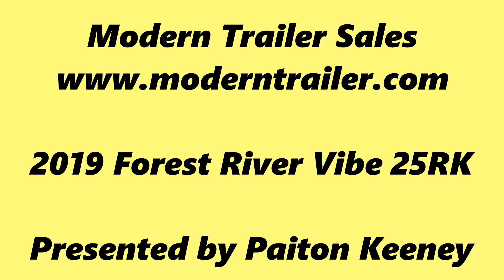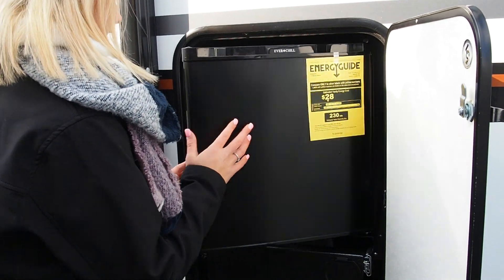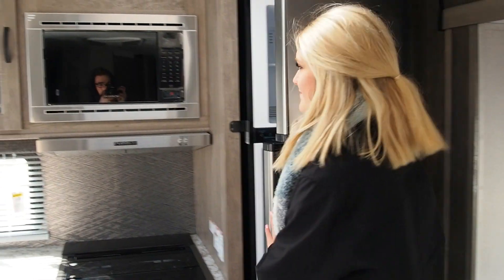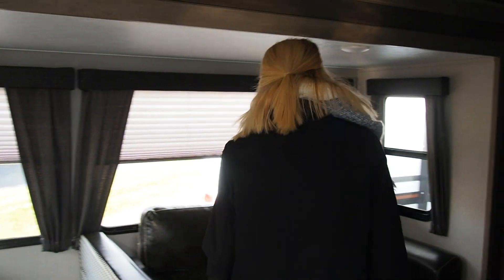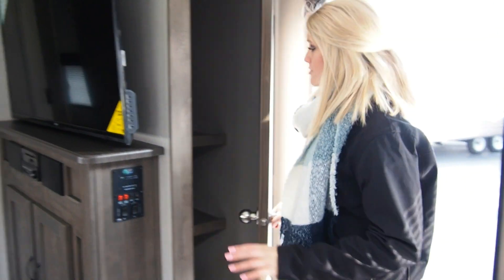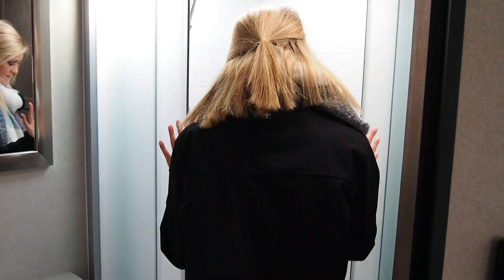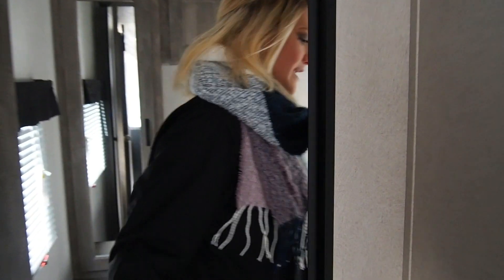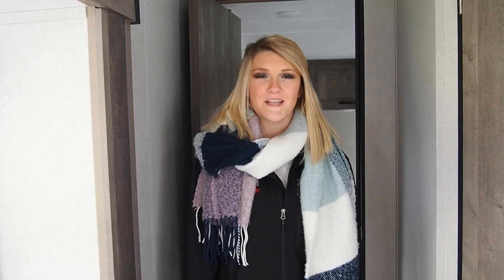2019 Forest River Vibe 25RK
Modern Trailer Sales is a family owned & operated RV Dealership located 20 minutes north of Indianapolis.  We are also Indiana's Oldest RV Dealership and Only RV Warranty Forever Dealer.  With over 200 New & Pre-owned RV's in stock, we have just the RV you are looking for.  We carry Keystone, Forest River, Coachmen, Heartland, SylvanSport GO, Gulf Stream & Crossroads.

Walk through by Paiton Keeney